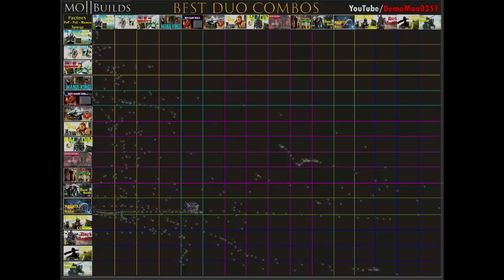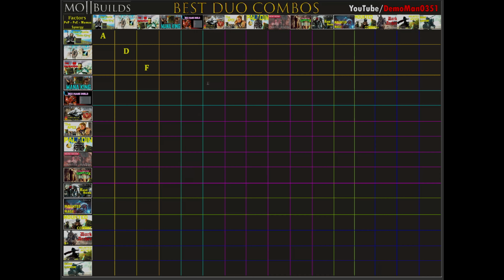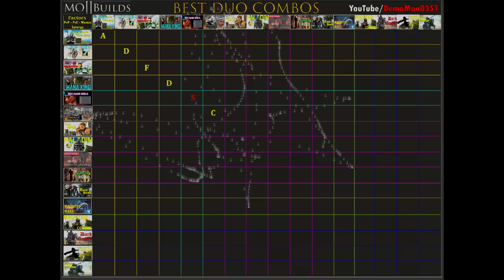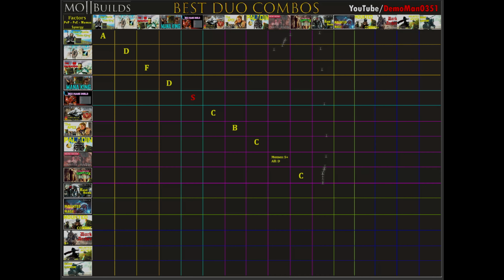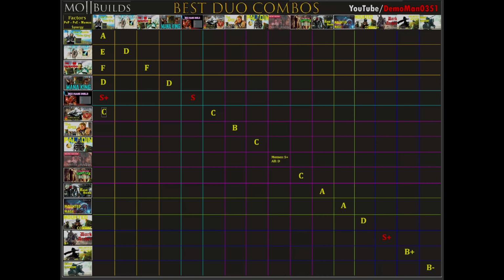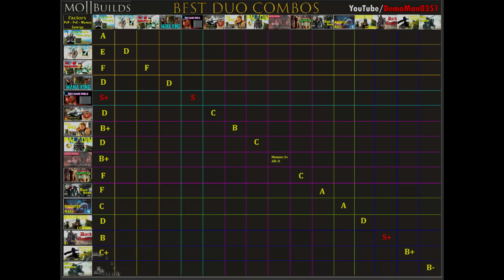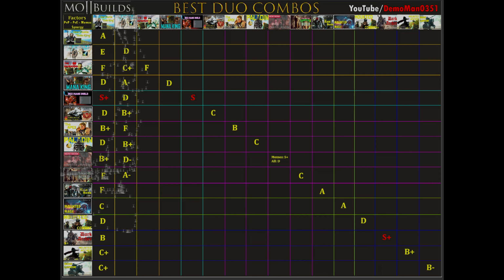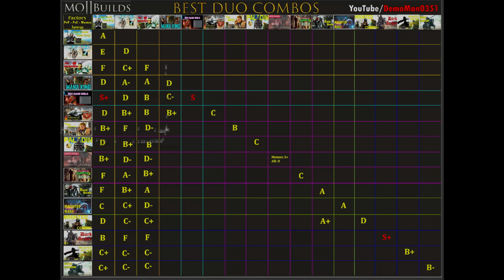Best Co-op Build Combos - Mortal Online 2